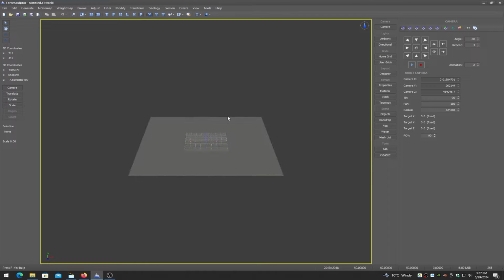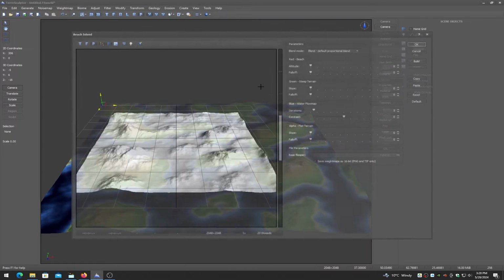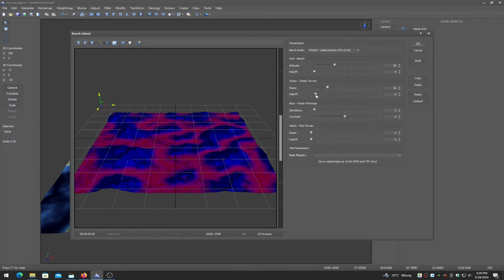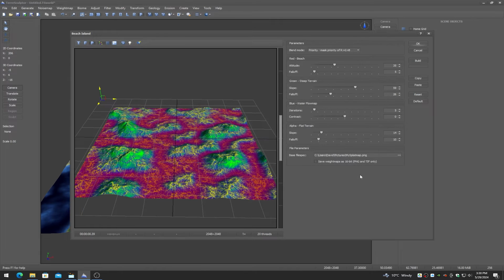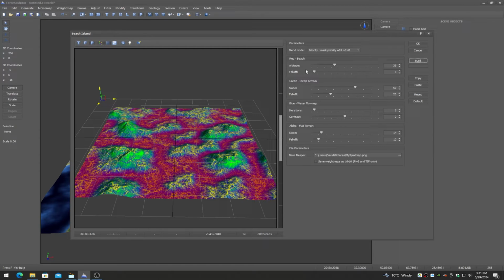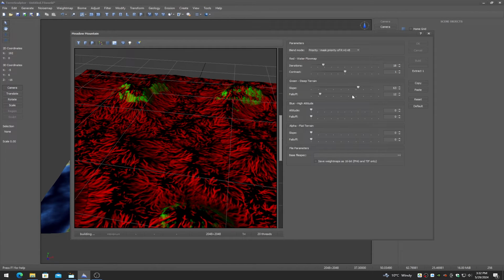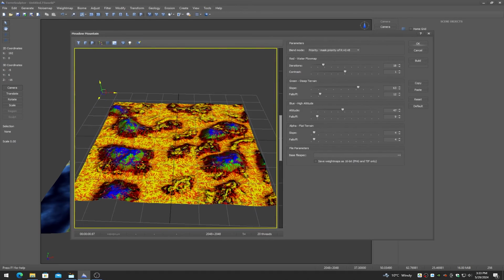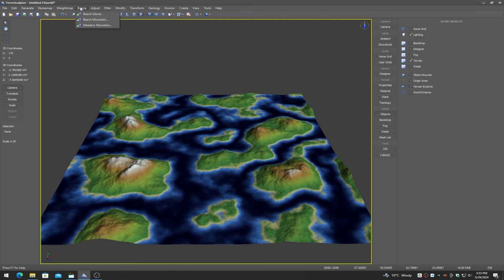TerreSculptor 3 Biome Devices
TerreSculptor 3.0 Biome Devices for Splatmaps.